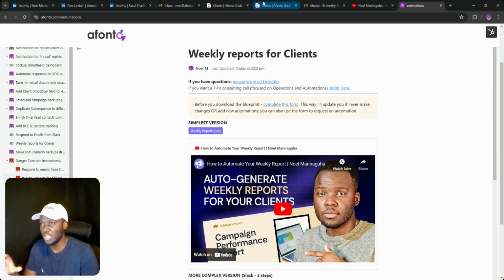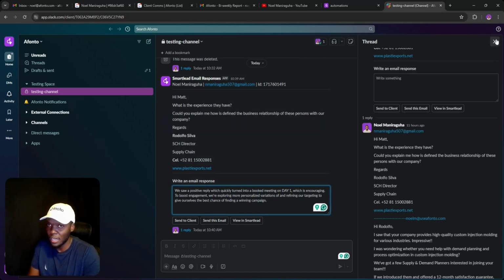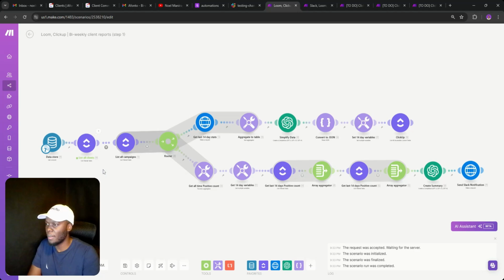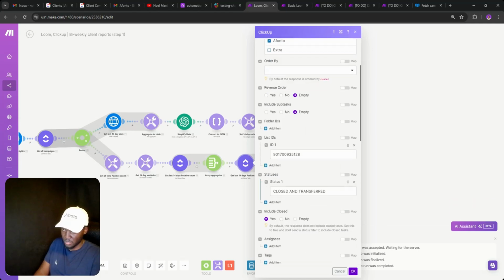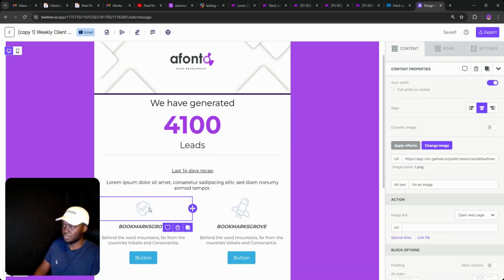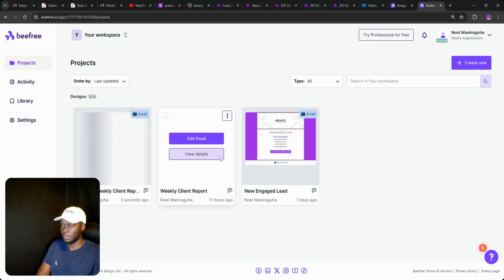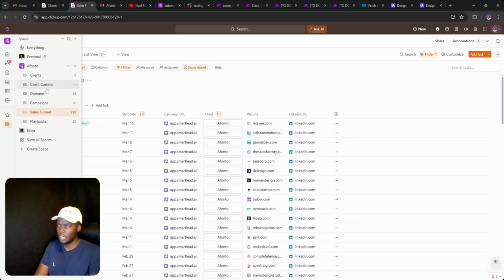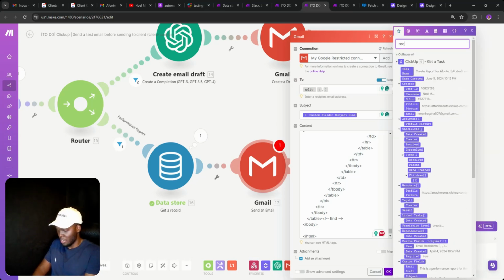How to create weekly client reports using Clickup